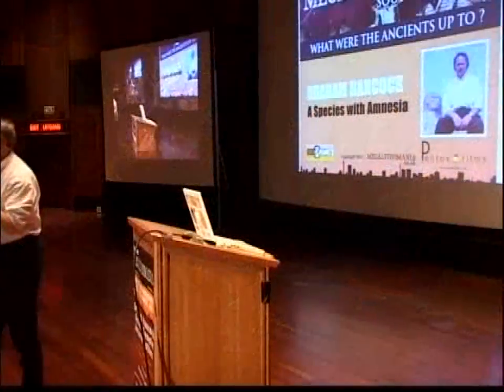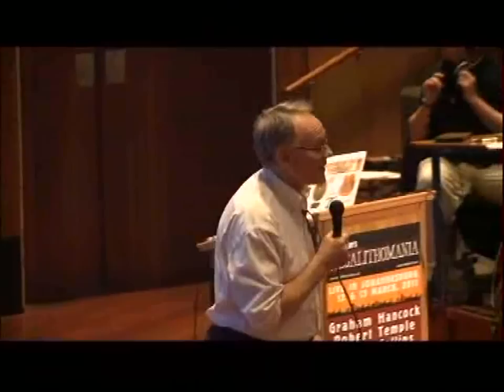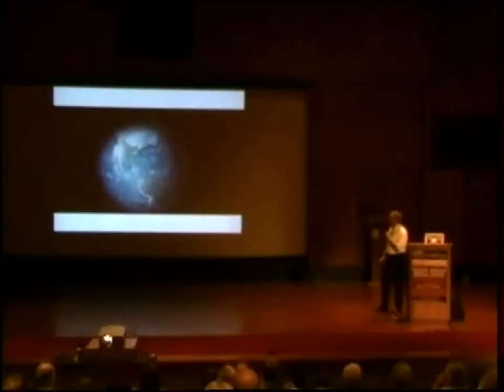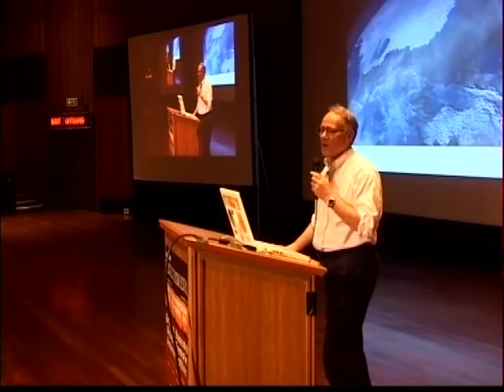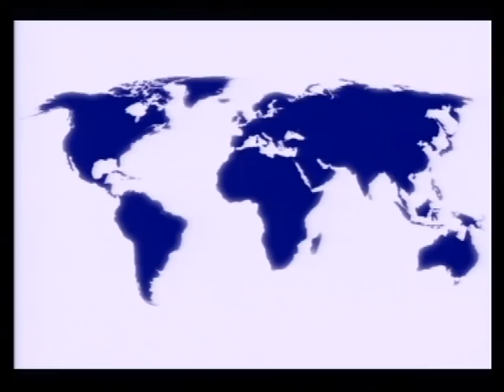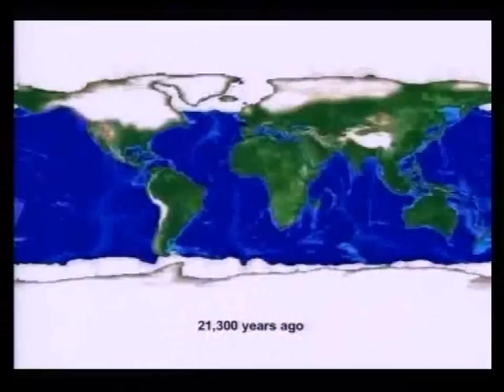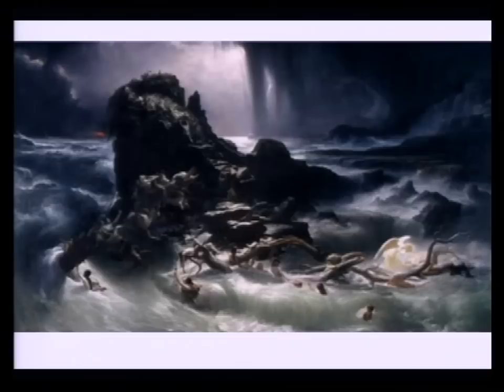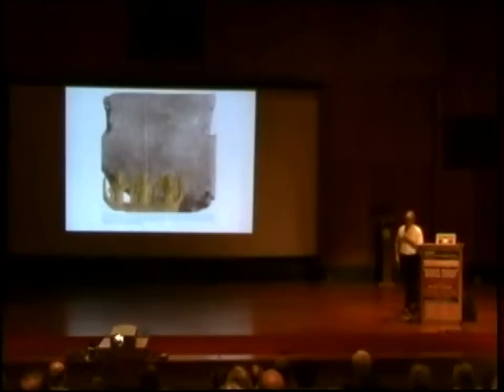Graham Hancock, Megalithomania 2011 - Day 1, highlights 1 of 3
Graham Hancock - A Species With Amnesia - Megalithomania 2011 - Day 1 - highlights 1/3